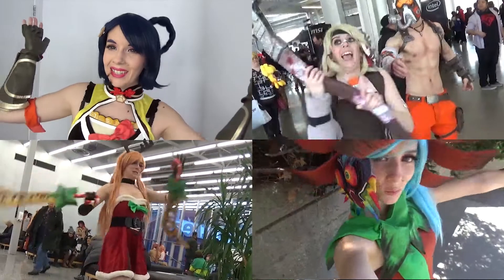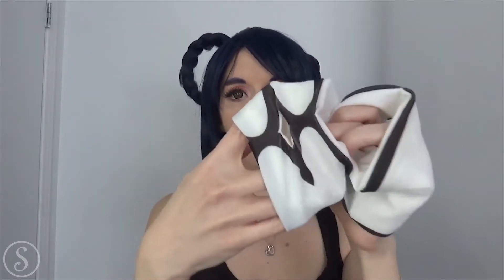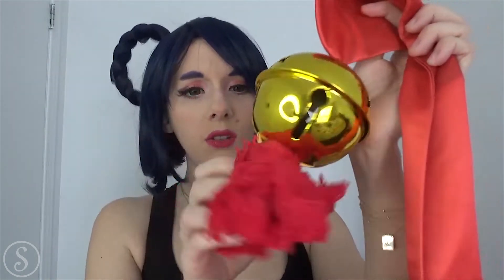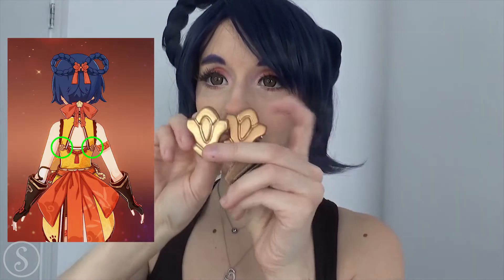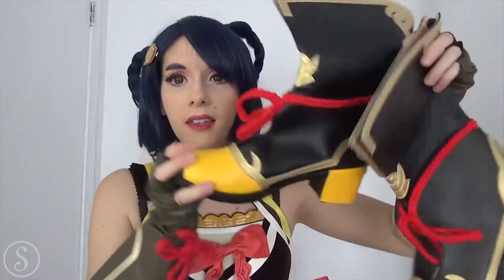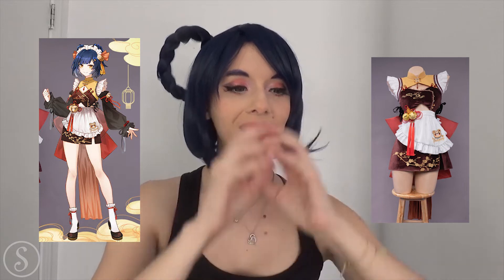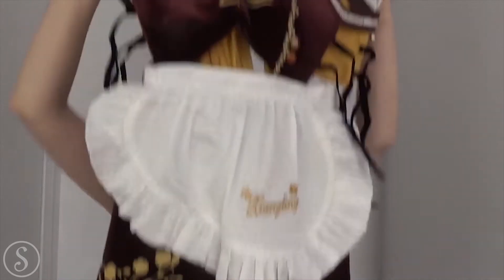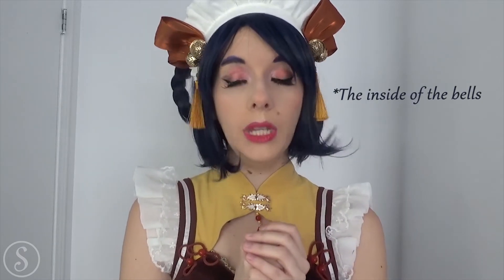🔥Xiangling Cosplays Review and Try-on!🐻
I bought 3 different cosplays of Xiangling and theses are my impressions of the cosplays!

🎨The Maid Xiangling Artist : Uwowo designers 欢欢

MY CODES ✨

FOLLOW ME~ 🥰

SUPPORT ME? 💜

1. WATCH THE ADS 🌟 It just takes a few minutes of your time and it's FREE.
2. IF YOU BUY something from a review from me, PLEASE add a message to your order and let the company know. 💖
3. Each donator gets a fansign that I will feature at the ends of my videos :

MUSIC~

Intro : 🎶💖
Special Thanks to my friend Emery "DaMonz" Monzerol for making the song for me. Here are his links if you want to support him too!

🎵 Track Info:

Title: Starry Night by Couple N